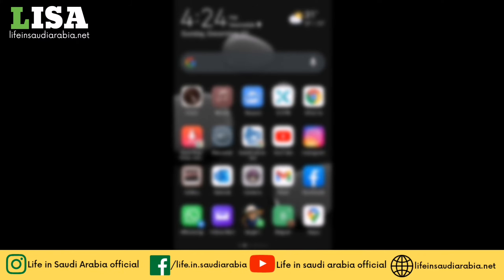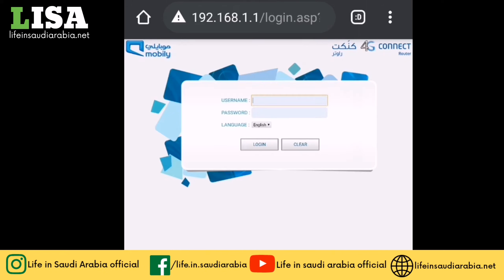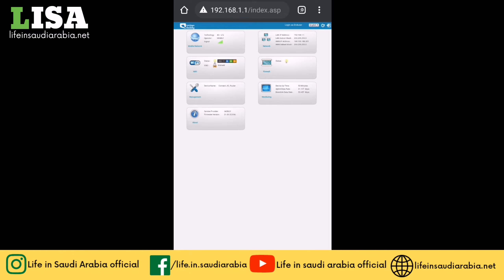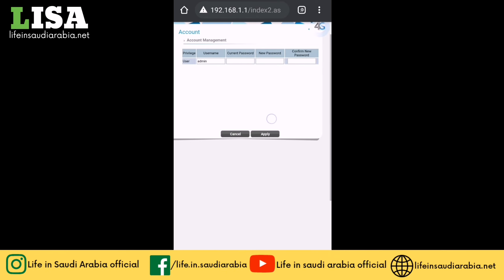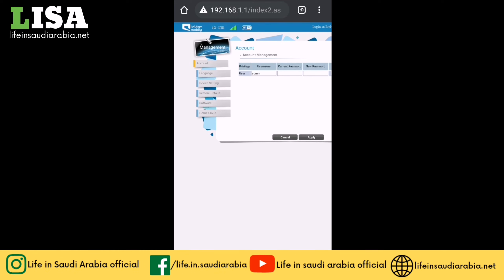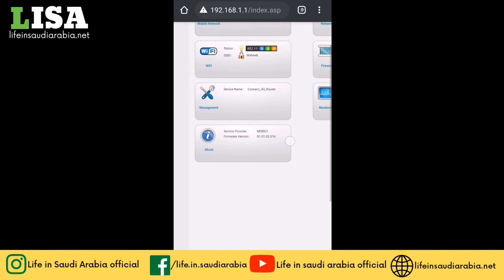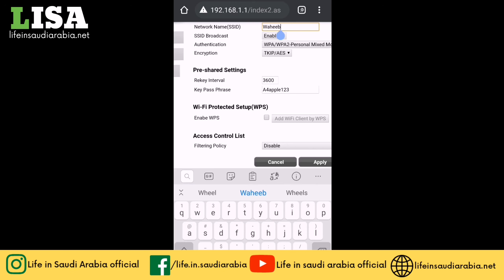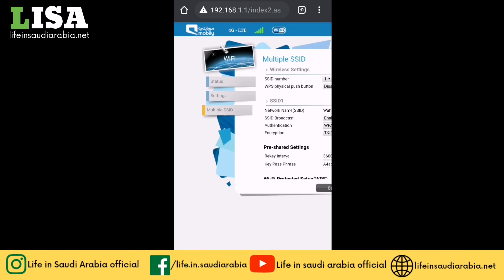How to change password for Mobily Wifi and Router?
You can change the Mobily username and password of wifi, modem or router very easily through IP address.